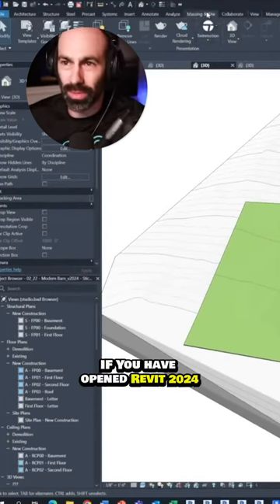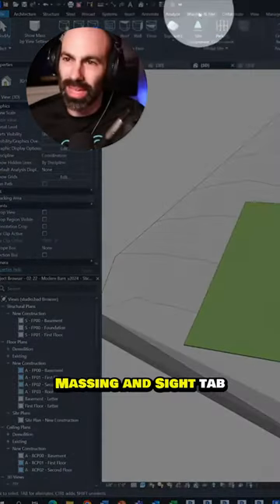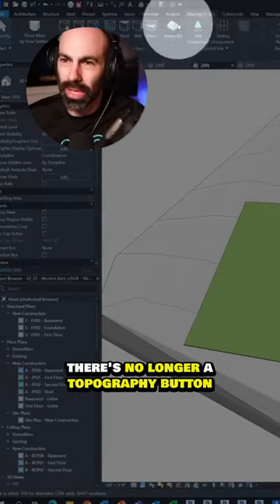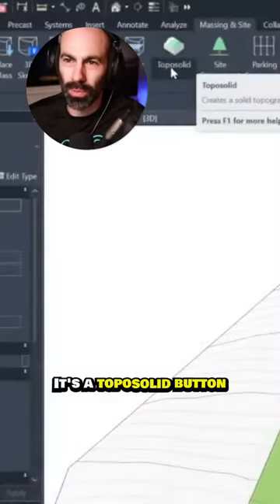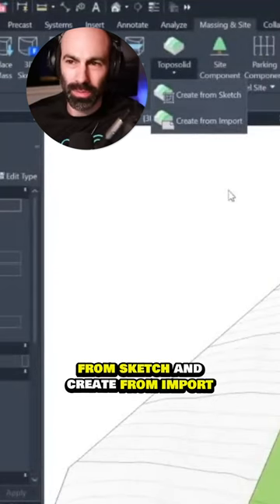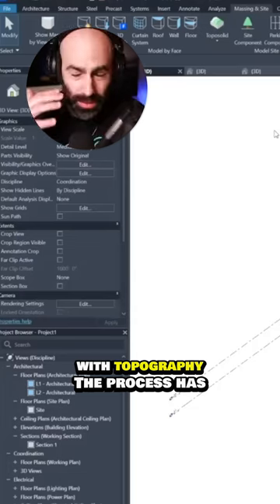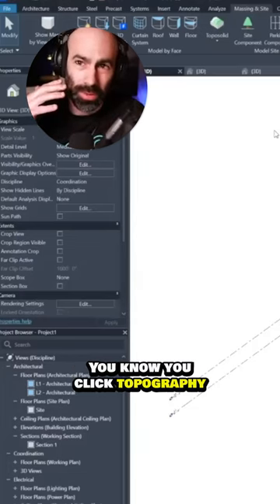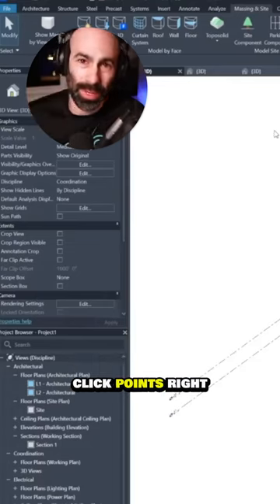Toposolids in Revit 2024...